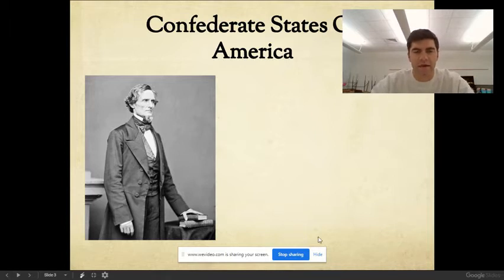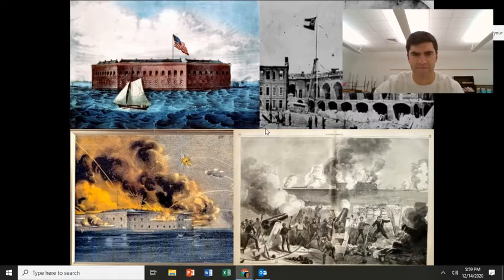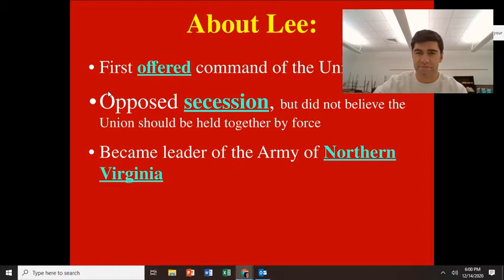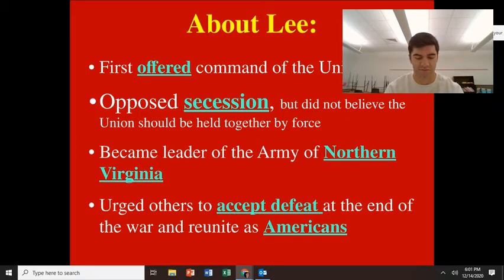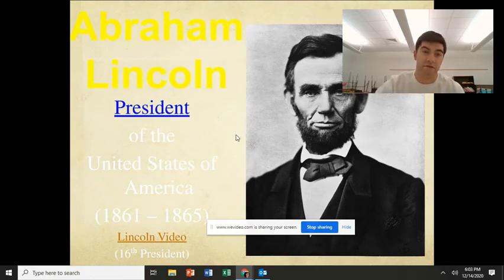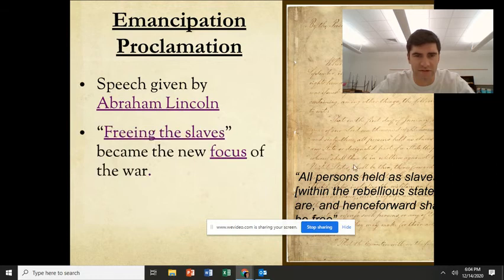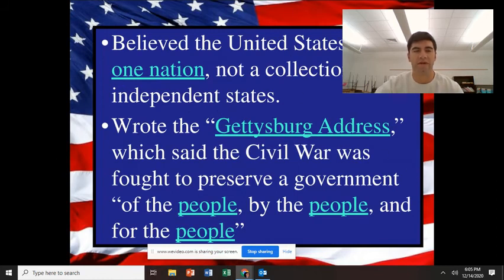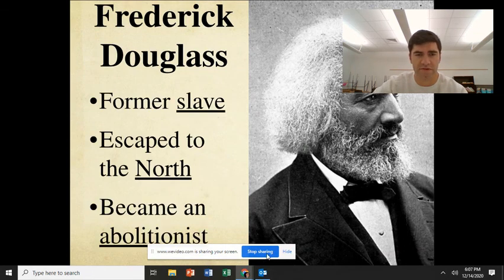Major Events of the Civil War Part 1